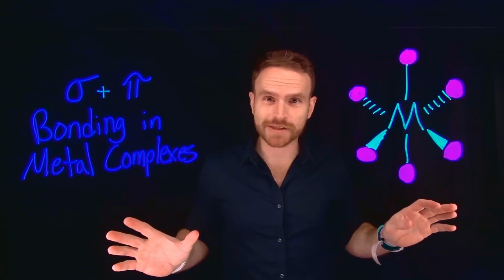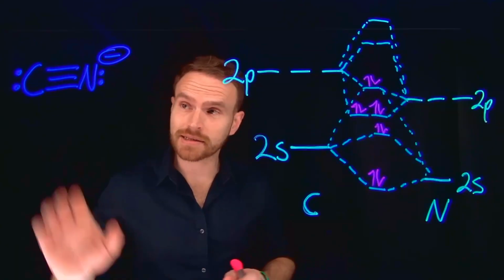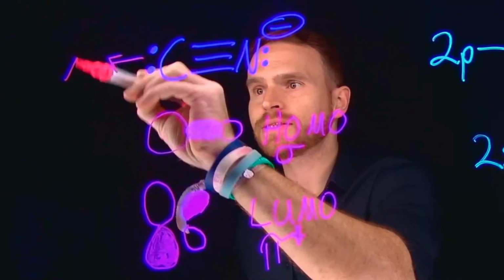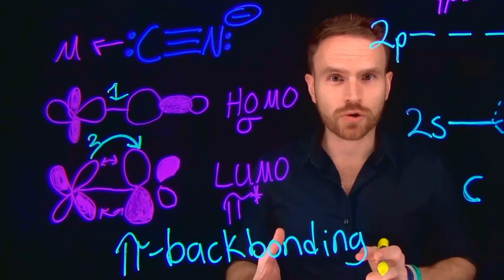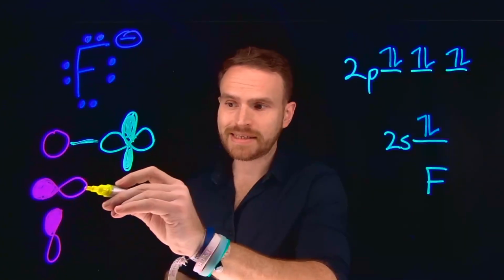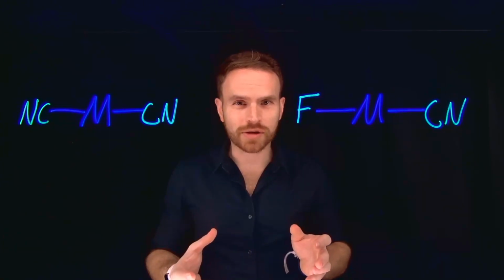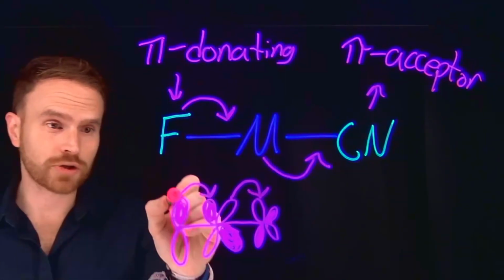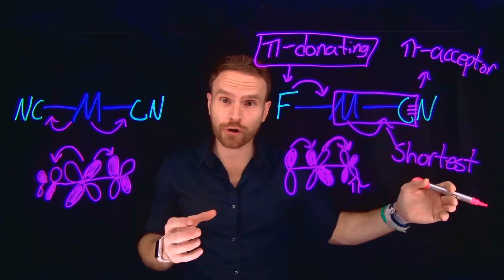Ligand Field Theory & Bond Strength – The Power of Sigma & Pi Interactions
Why do some metal-ligand bonds form stronger interactions than others? In this lightboard chemistry lesson, we explore sigma donation and pi interactions between ligands and metal centers, focusing on ligand field theory (LFT) and its impact on bond strength, stability, and color in transition metal complexes.

🔬 Topics Covered:
✔️ Pi backbonding: How metal d orbitals donate to ligand antibonding orbitals (CN⁻ example)
✔️ Ligand Field Stabilization Energy (LFSE) and its effect on bond distances
✔️ The impact of ligand interactions on metal complex properties

🌟 Examples Used:
🔹 Cyano ligand (CN⁻) – Strong sigma donor, strong pi acceptor
🔹 Fluoro ligand (F⁻) – Sigma donor and pi donor

This video is perfect for students studying inorganic chemistry, transition metal complexes, and ligand field theory in college-level chemistry courses!